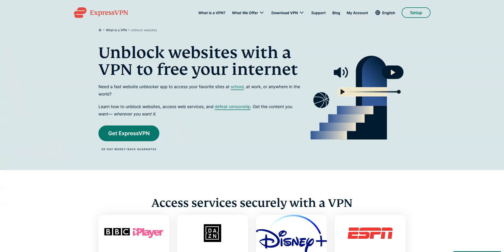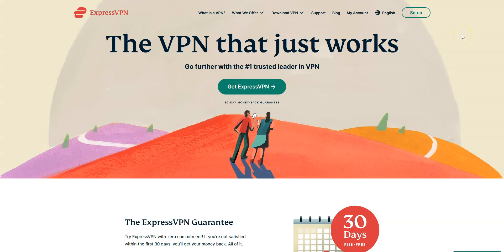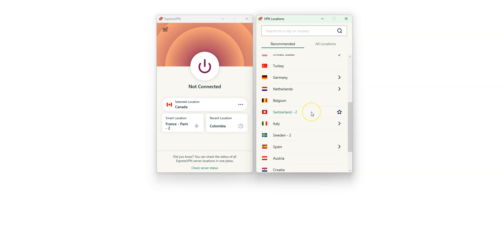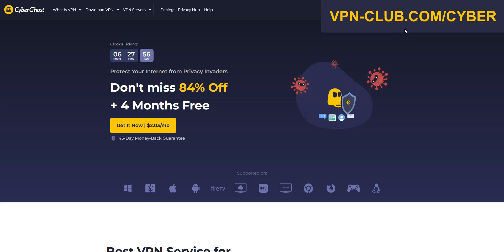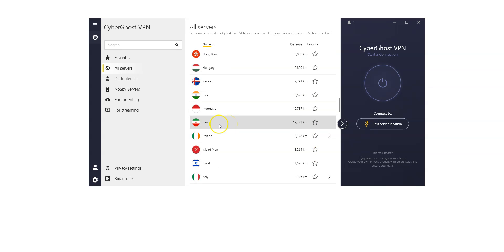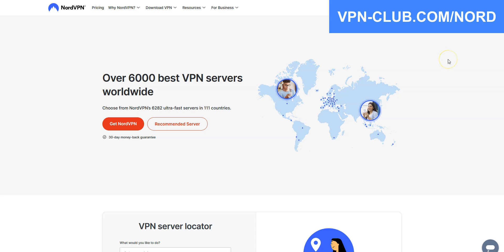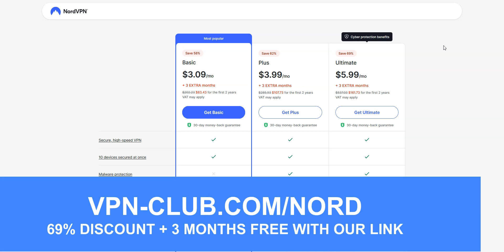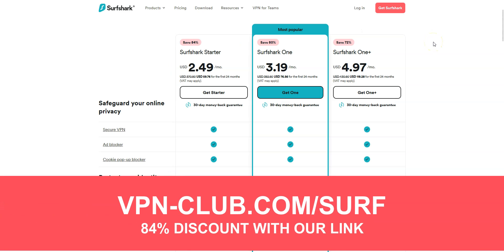BEST VPN FOR IRAN 🇮🇷 Top 3 Best VPN for Iran in 2026 ✅ Bypass Censorship & More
Wondering what's the best VPN for Iran? Look no further... We have reviewed and compared the best VPN services for Iran. ExpressVPN ✅ (30-day trial) or CyberGhost VPN ✅ (45-day trial)

The best VPNs for Iran... By that I mean the best VPNs if you are in Iran. That said, this video is also useful if you are in another country and want to have an Iranian IP address and thus make it look like you are in Iran.

00:00 Introduction
00:24 Why use a VPN?
01:13 ExpressVPN
02:35 CyberGhost VPN
04:00 NordVPN
05:17 Surfshark VPN
05:58 Conclusion

Great! Now you know what the best VPN for Iran are... Remember, all these VPNs are available on Windows, macOS, iOS, Android... They can also be used on a Smart TV.

They all come with a money back guarantee, so don't hesitate to give them a try! 30 days for ExpressVPN, NordVPN and Surfshark. 45 days for CyberGhost VPN!